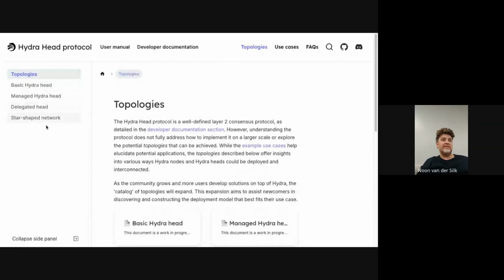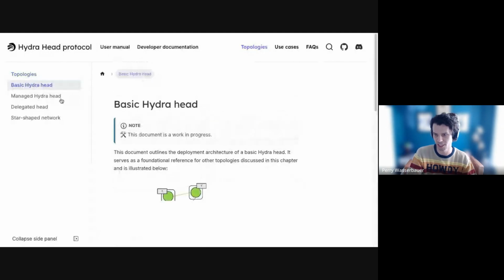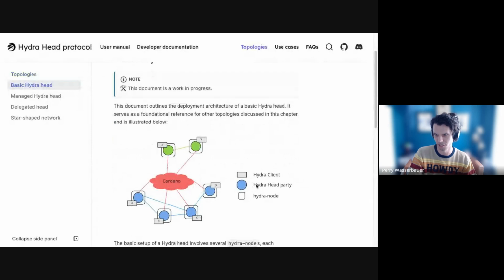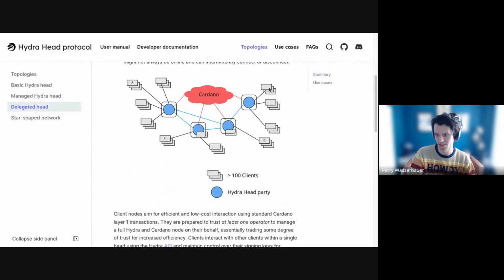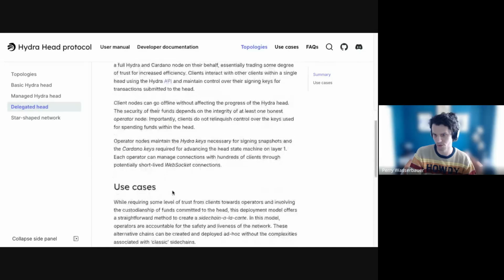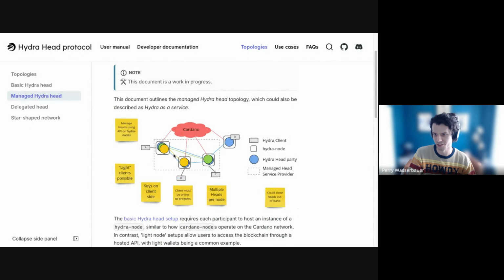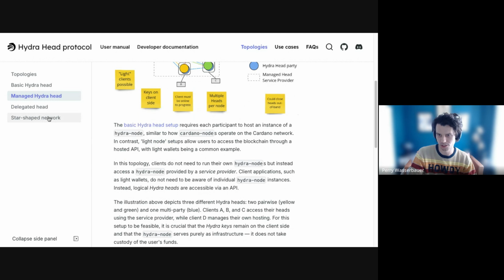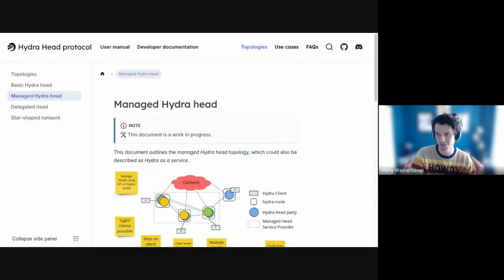Hydra working group 11/13/24 - Recording